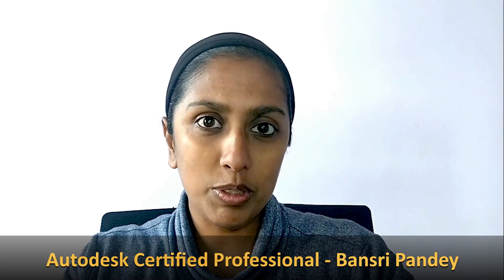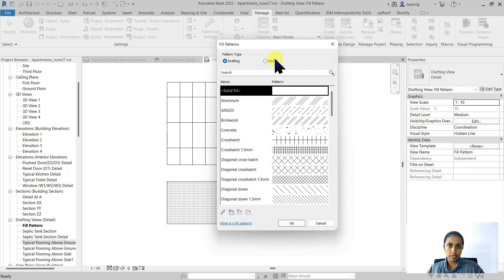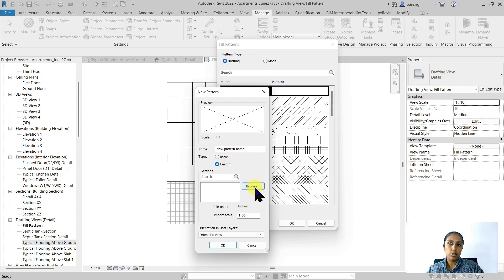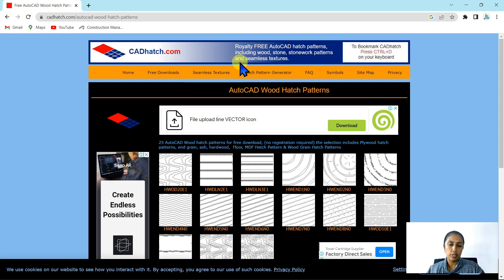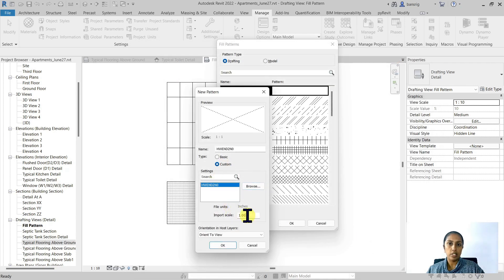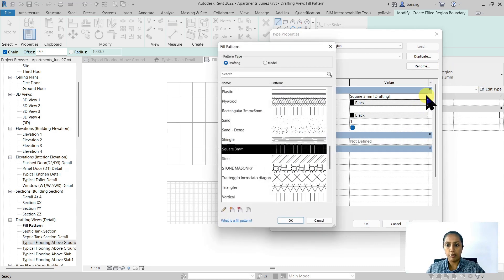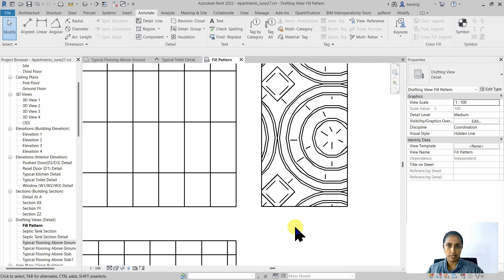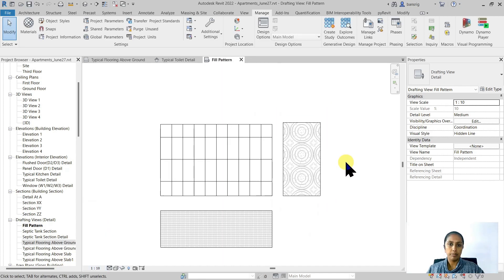EP47 | Revit Beginner Program | Import CAD .pat Hatch Pattern in Revit | Bansri Pandey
This is Episode 47 that explains how to import  CAD's hatch pattern (*.pat file format) in Revit and make it Revit's Fill Pattern to be used in the project.